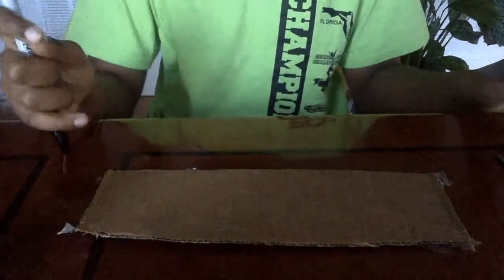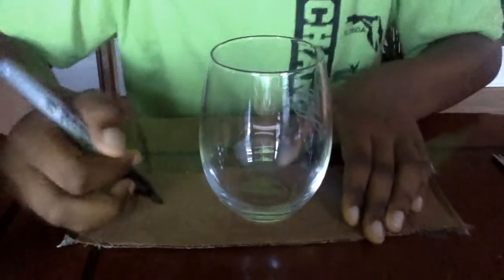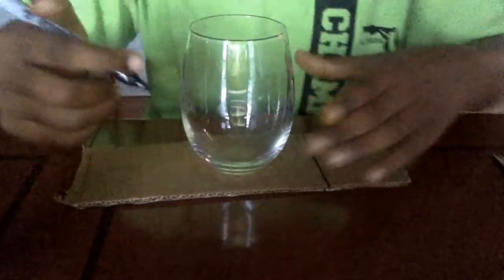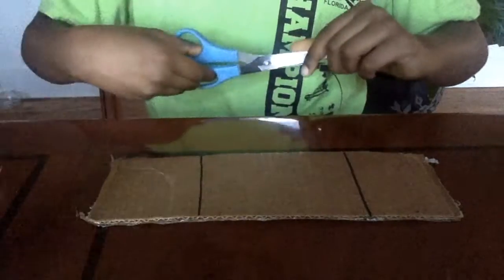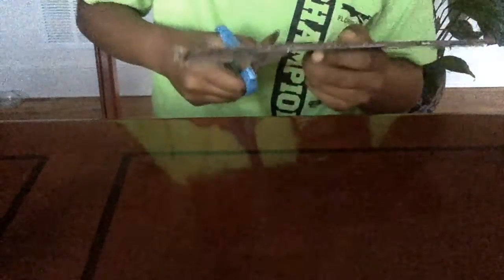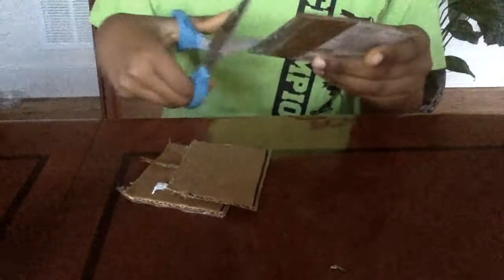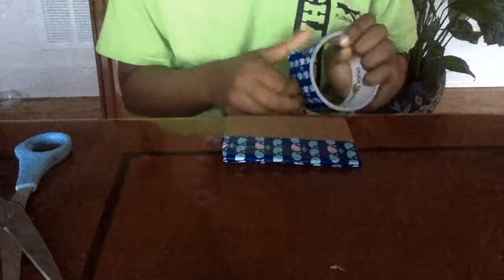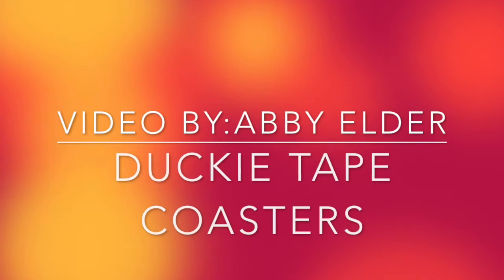Coasters Duckie Tape